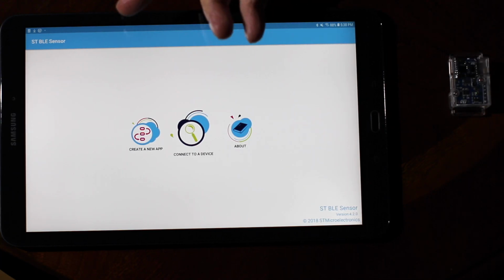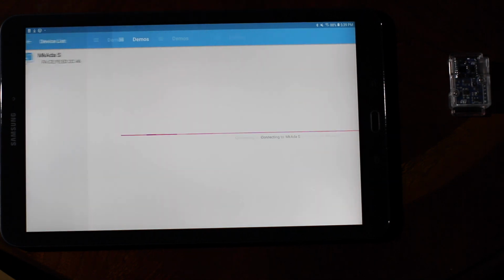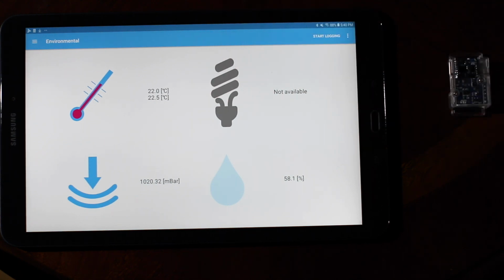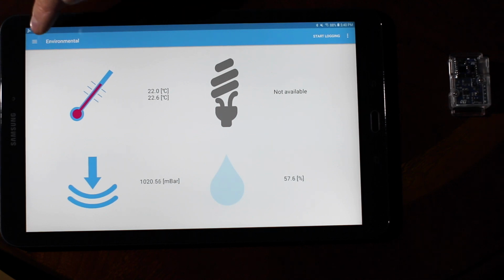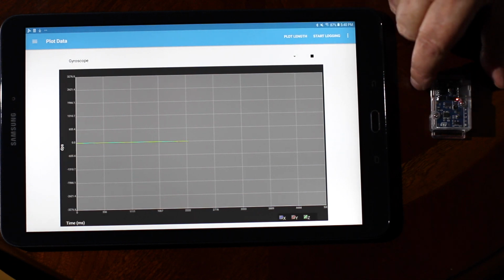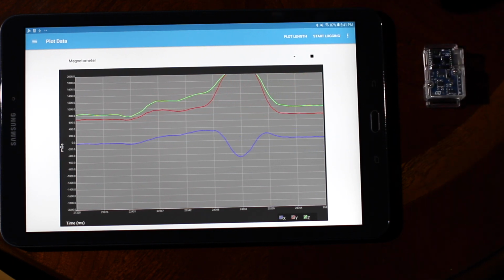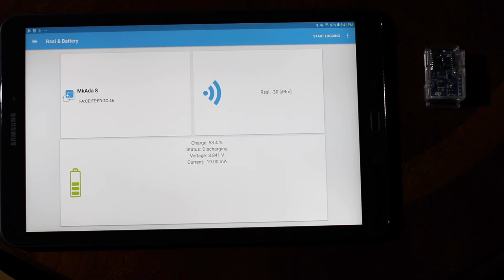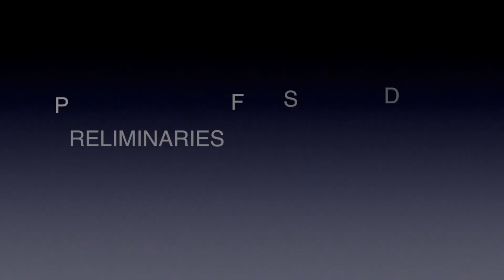Ada on the ST SensorTile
Ada is shown running on ST's SensorTile an STM32L476 based 13.5mm square board. Ada runs all the communication over BLE.